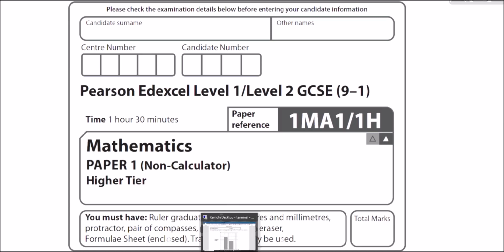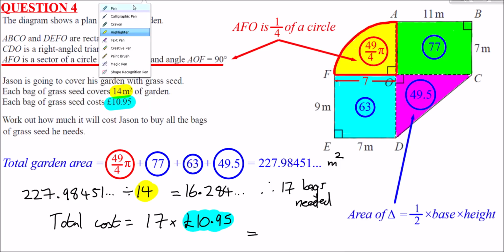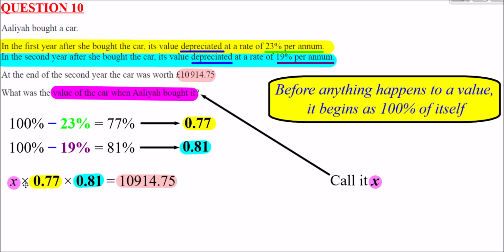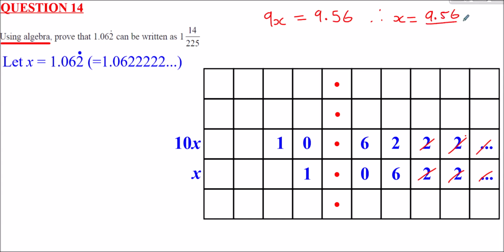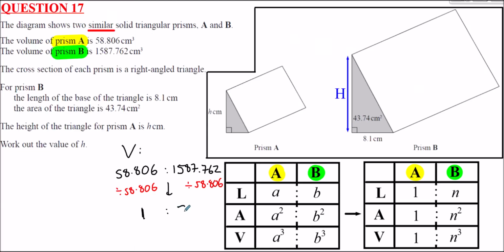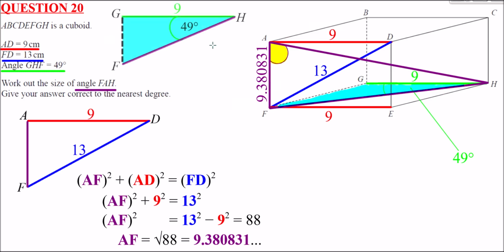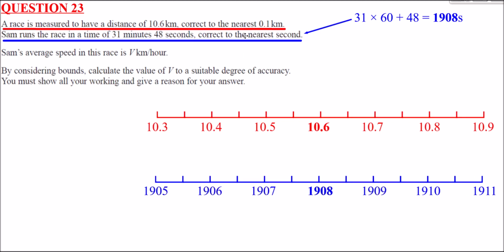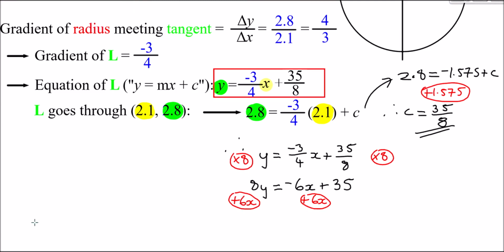Edexcel GCSE Maths (1MA1) Higher : November 2022 Paper 2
Introduction:                                                                                                                0:00
Question 1 (Scatter Graph):                                                                                      0:37
Question 2 (Plans and elevations):                                                                         4:02
Question 3 (Arithmetic sequences):                                                                       6:03
Question 4 (Compound area question/bags of seed):                                      10:24
Question 5 (Right-angled trigonometry (finding a side)):                                  16:35
Question 6 (Compound interest):                                                                          19:41
Question 7 (Interpreting a quadratic graph):                                                       22:47
Question 8 (Calculating percentage profit):                                                        25:16
Question 9 (Show if 2 lines are parallel or not):                                                  26:58
Question 10 (2-step "reverse" percentage depreciation):                                  29:20
Question 11 (Drawing a box plot from a cumulative frequency diagram):     33:31
Question 12 (Iteration formula):                                                                            36:59
Question 13 (Calculating direct distance between 2 coordinates):                42:24
Question 14 (Proving a recurring decimal = an exact fraction):                       45:32
Question 15 (Capture/recapture of marked rabbits):                                         51:04
Question 16 (Finding equations of inequalities enclosing area on a graph): 54:33
Question 17 (Calculating height of 1 of 2 similar triangular prisms):          1:00:19
Question 18 (Calculating the area of a non right-angled triangle):               1:06:58
Question 19 (Solve 6𝑥² + 5𝑥 − 6 = 0):                                                                 1:09:19
Question 20 (3D Pythagoras/trigonometry to find angle in a cuboid):         1:15:31
Question 21 (Estimating and interpreting the gradient of a curve):              1:24:28
Question 22 (Compound and inverse functions):                                             1:28:16
Question 23 (Limits of accuracy using bounds):                                              1:32:56
Question 24 (Equation of a circle and tangent):                                                1:42:39